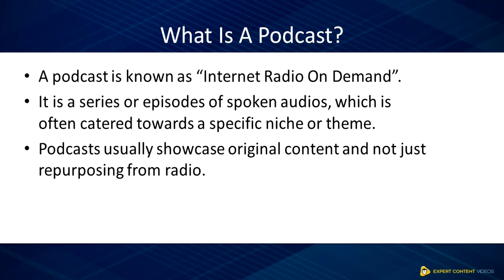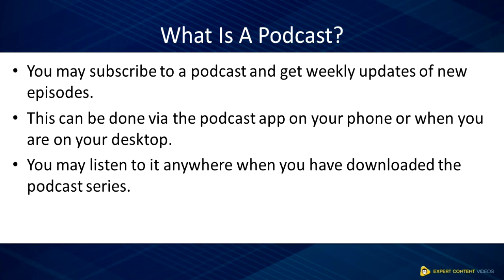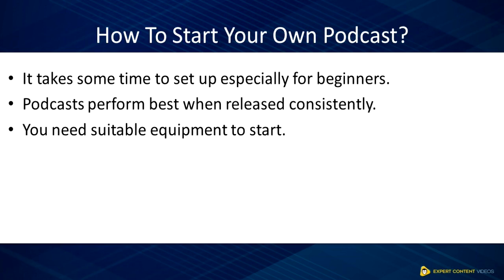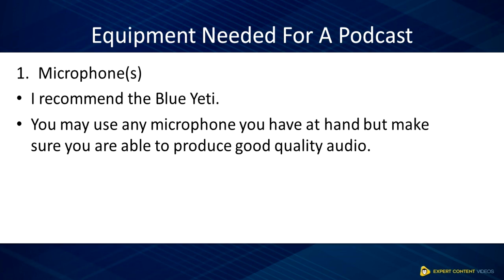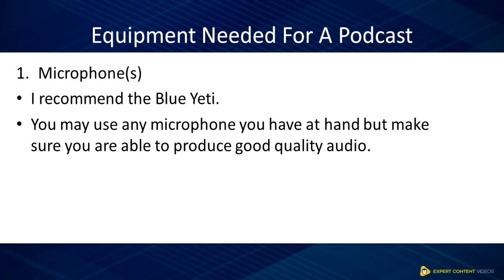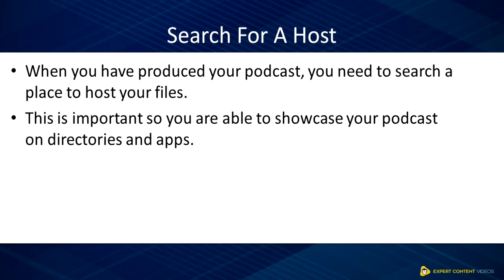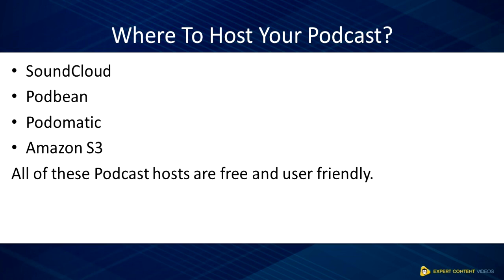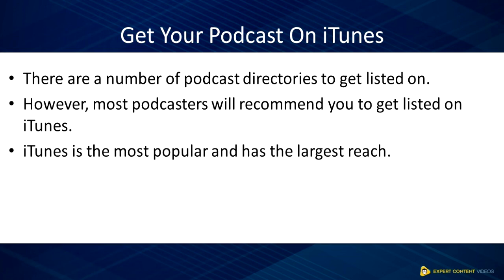What is A Podcast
In this video we discus What Is A Podcast